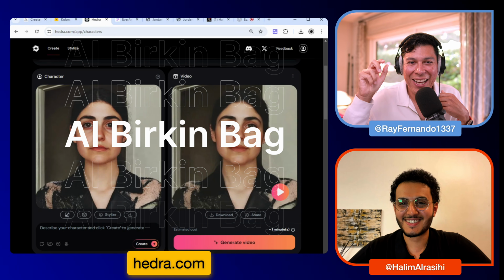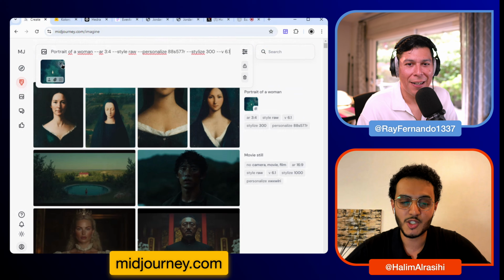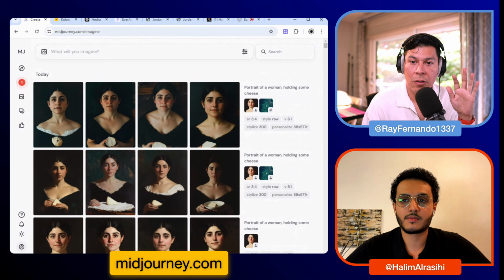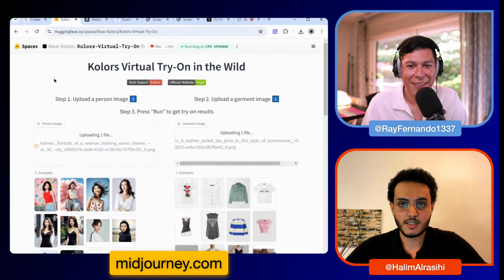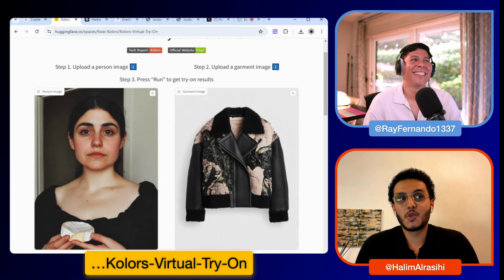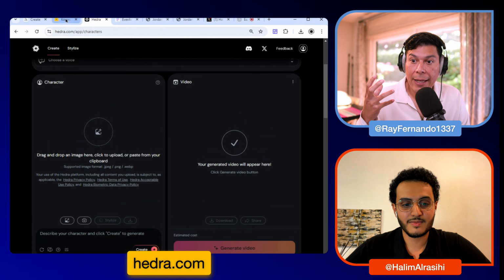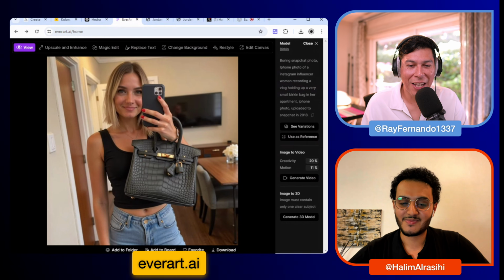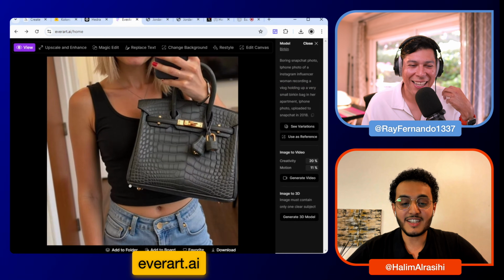Midjourney 2024: Create, Clothe & Animate AI Models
Discover the cutting-edge world of AI image generation in this comprehensive Midjourney 2024 tutorial! We'll walk you through an incredible workflow that takes you from basic prompts to stunning, animated AI models in minutes.

Ever wanted a Birkin bag? We'll show you how to create hyper-realistic images of luxury items that are virtually indistinguishable from the real thing!

🔥 What you'll learn:
• Create hyper-realistic characters and products with Midjourney
• Generate luxury item images (like Birkin bags) without the hefty price tag
• Use virtual try-on technology to clothe your AI models
• Animate still images into talking avatars
• Train custom AI models for consistent results

Perfect for beginners and tech enthusiasts alike, this tutorial showcases the latest advancements in AI creativity. We'll demonstrate how to use Midjourney, Colors AI, Hedera, and EvaArt to produce professional-quality images and animations without any Photoshop skills.

Dive into the future of digital content creation and learn how these accessible tools are revolutionizing industries from e-commerce to entertainment. See how AI is changing the game for luxury brands and influencer marketing. Whether you're a marketer, designer, or curious creator, this tutorial will unlock new possibilities for your projects.

🕒 Key moments:
00:00 Intro: AI image generation showcase
02:21 Midjourney: Simple prompt techniques
04:49 Style reference in Midjourney
08:32 Hyper-realistic iPhone-style images
11:35 Changing clothes on AI models
14:27 Virtual try-on with Colors app
17:16 Sam Altman leather jacket demo
17:37 Jensen Huang outfit transformation
21:40 Hedera: Creating talking avatars
24:46 Golden age of AI image generation
25:56 EverArt: Flux Lora models explained
26:54 Birkin bag AI recreation
28:56 No more gatekeeping discussion
31:30 Accessibility of AI tools

Don't miss this opportunity to master the ultimate Midjourney workflow and stay ahead of the curve in AI image generation.